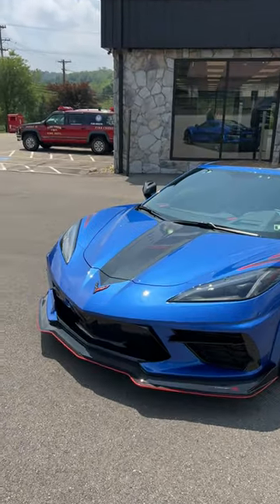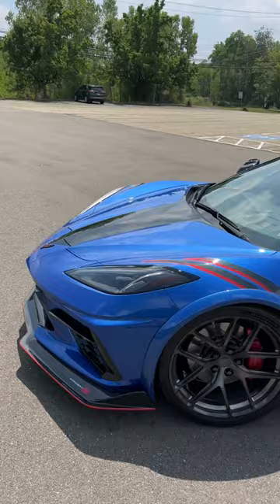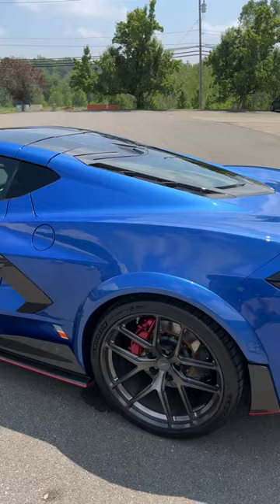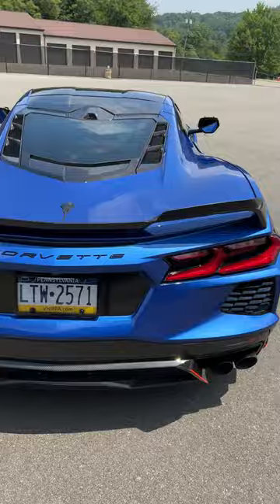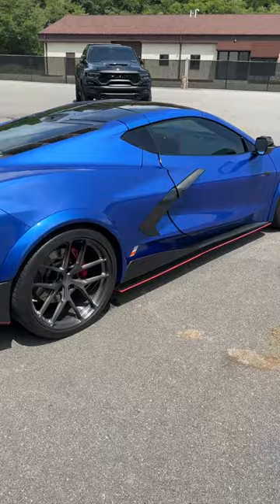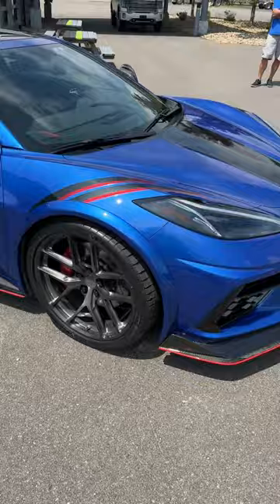CUSTOM Nowicki Concept 8 C8 Corvette in Elkhart Lake Blue! 😍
5% XPEL PRIME XR+ window tint